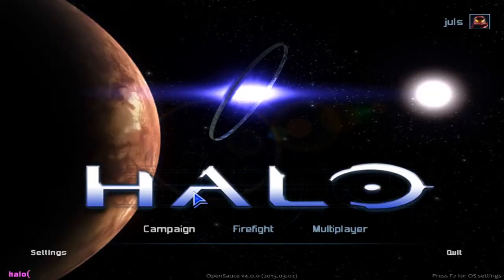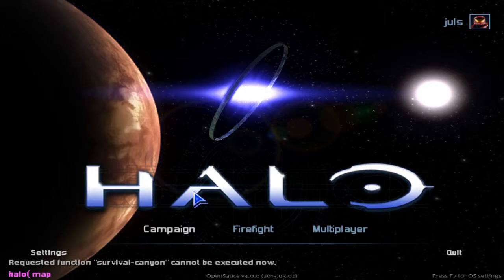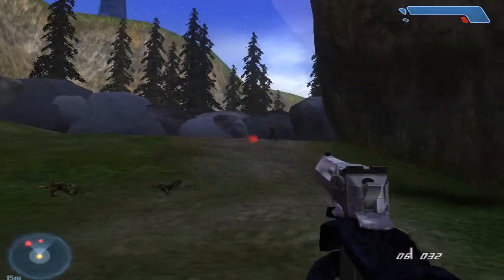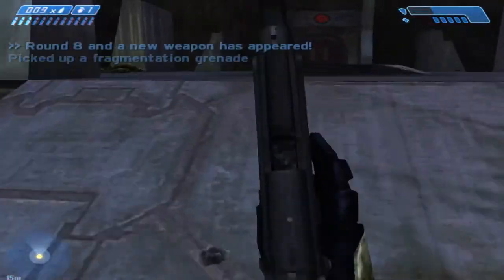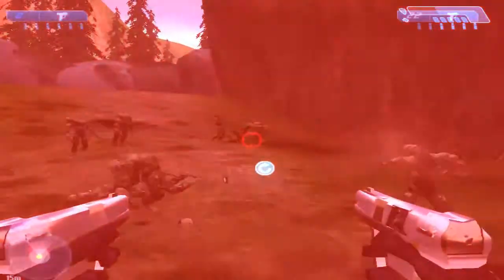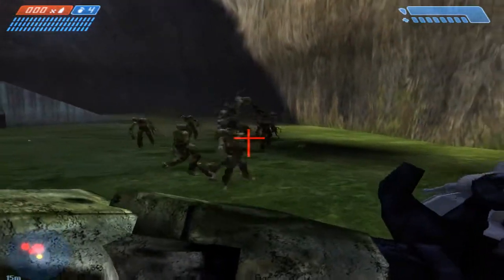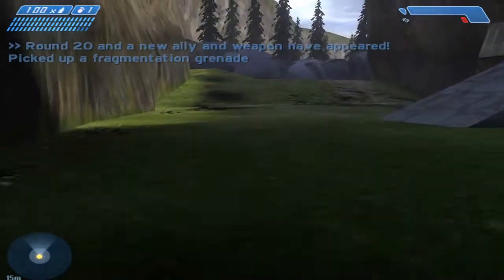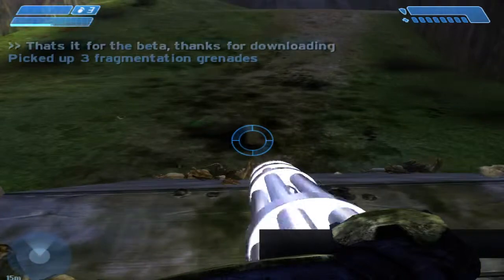Halo Custom Edition Map Review #8: Survival Canyon Beta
▼▲▼▲▼▲▼▲▼ OPEN & READ ▼▲▼▲▼▲▼▲▼
Warning: Frames start dying in certain parts of the video.
This map is short in time to complete but fairly challenging when shooting for completion without using any of the cheats (I only used godmode for the sake of showcasing the map's completion quickly). Definitely a good map to burn some minutes on and play around with chain-reaction nade explosions. Features Flood as the main enemy while you play as a default spartan. Map feature's a full suite of custom weapons as well, including some game assets pulled from CoD MW2. Download link and additional info below:

Map Name: Survival Canyon
Author: Juiceb0xhero
Author's Description:
A single player firefight type maps based on Danger Canyon
Zombie survival type map. A firefight script so that zombies come in rounds, so far there are 20 rounds with 10 custom weapons, 2 different ai bots and a small area.
-every 2nd, 5th, 7th, 8th and 10th round is a new weapon
-every 5th and 10th round is +healthpack +4 grenades +zombies health
-every 10th round is a new ally
-type map_name survival-canyon to start the map.

Known bugs\issues:
1. sometimes zombies get stuck on the sides of the base, not a big deal, just watch out for it.
2. when going outside to start the map you may not always hit the trigger volume to start the map, so i suggest staying to right when going outside.
THIS IS A BETA!